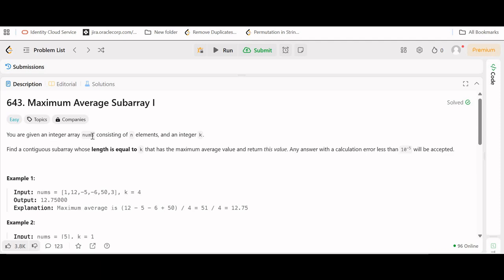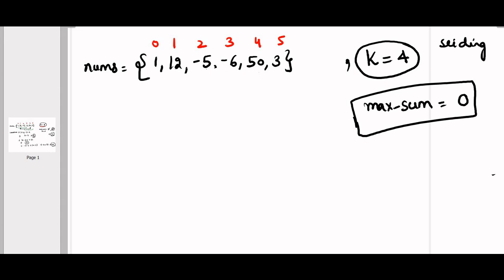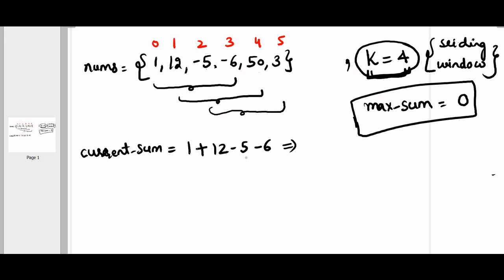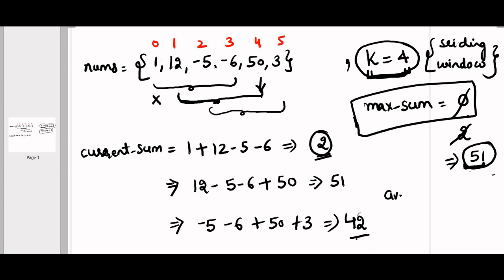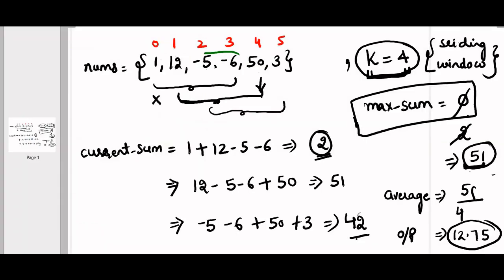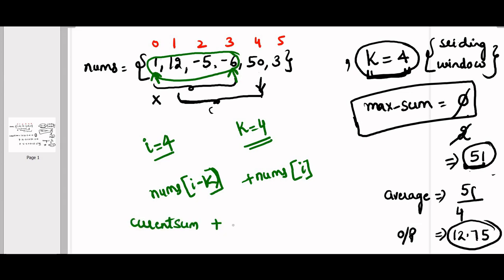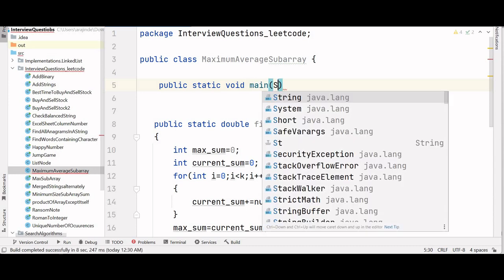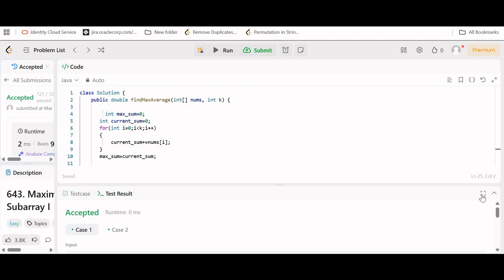Maximum Average Subarray 1 | Leetcode 643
Maximum Average Subarray 1
Leetcode problem number 643
LEVEL: Easy